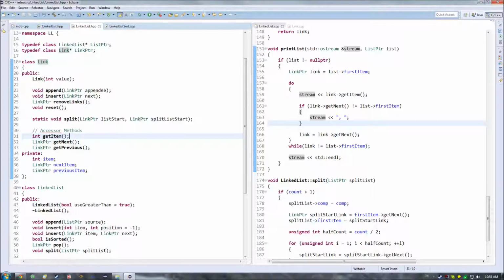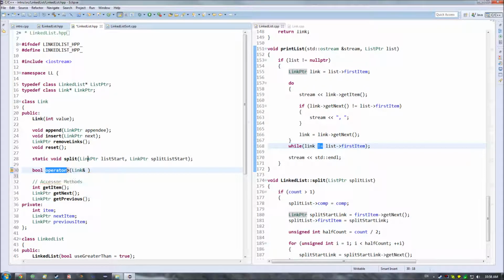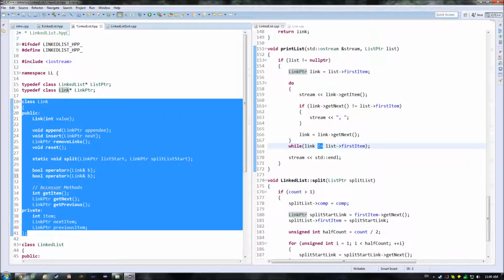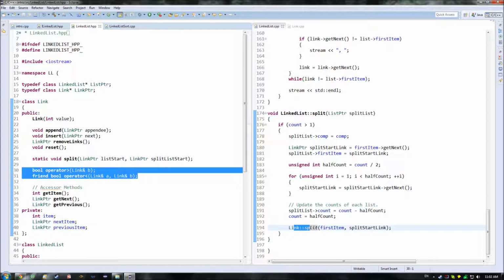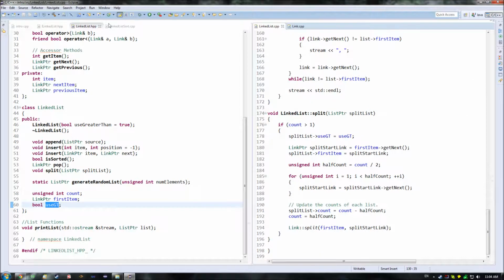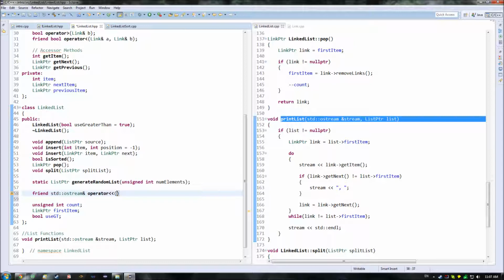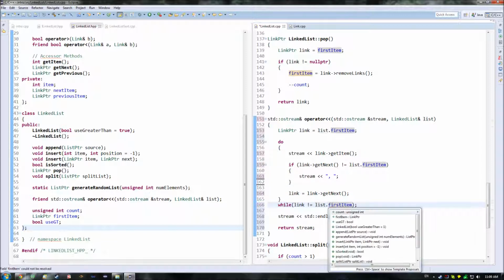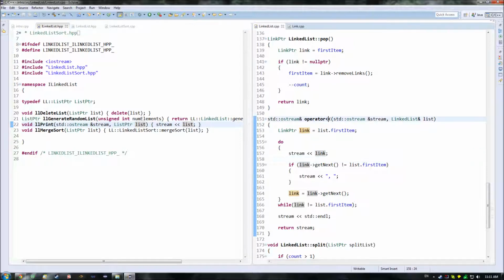Programming :: Ep. 31 :: Operator Overloading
In today's episode we take a look at how to make our custom classes interact with operators. For example, we look at how to compare our Link objects using the less than and greater than operators.